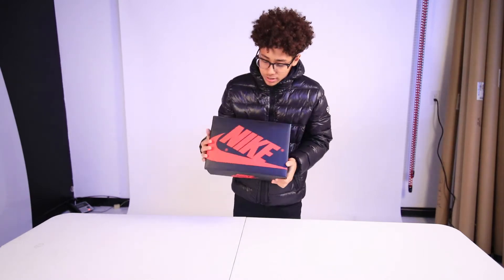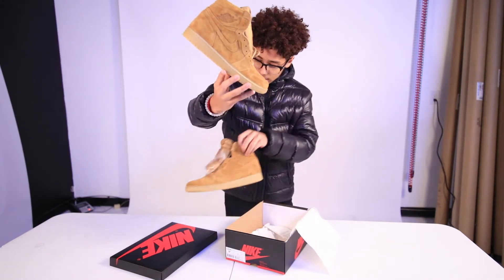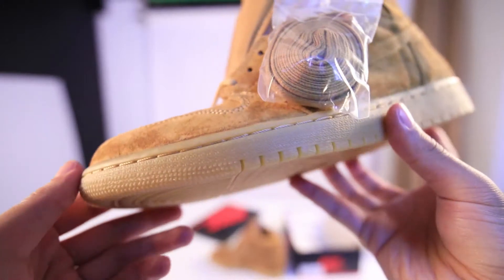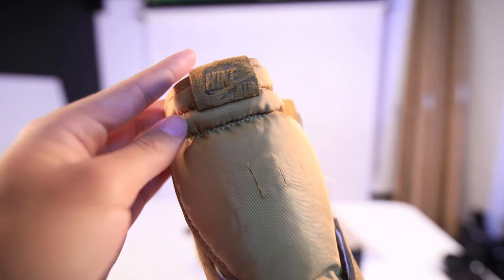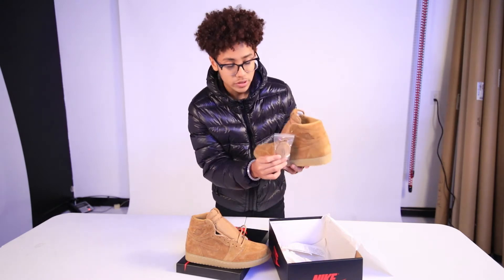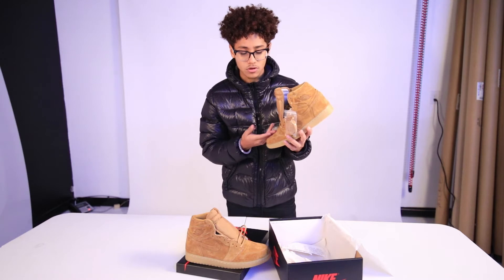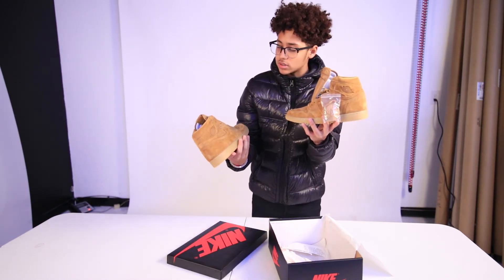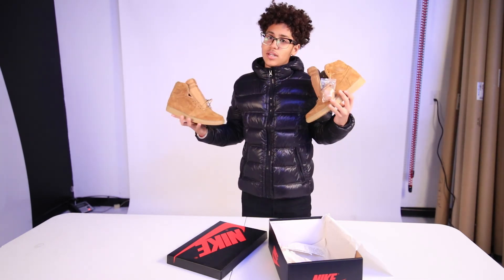Jordan 1 Wheat Review!!